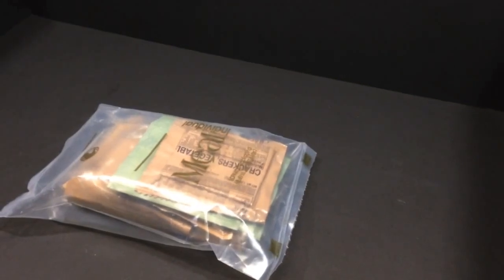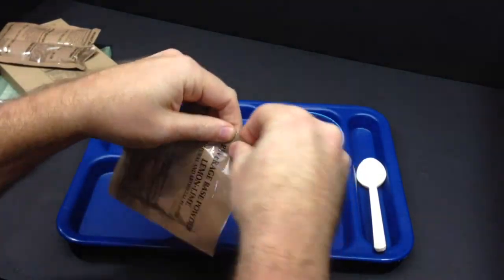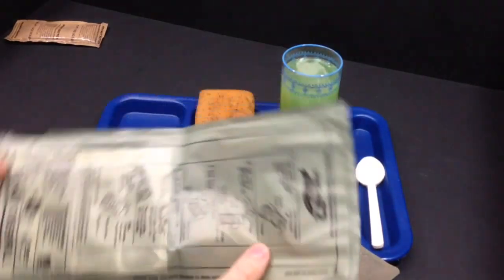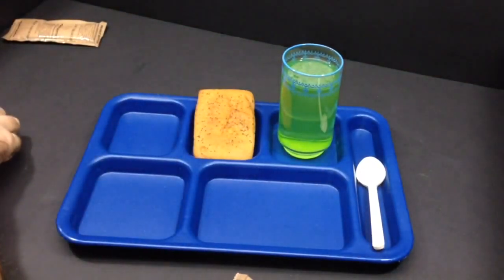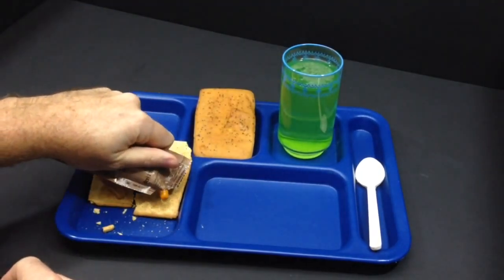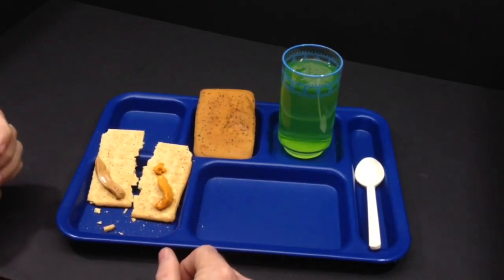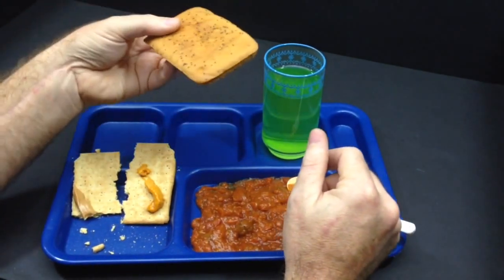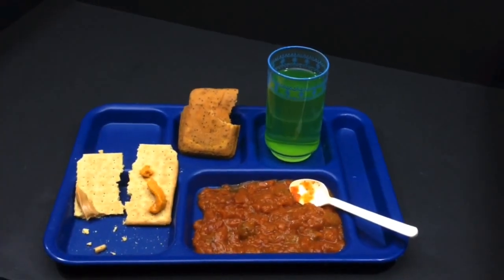2012 Sopakco MRE Review Meatballs In Marinara Sauce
2012 Sopakco MRE Review Meatballs In Marinara Sauce,